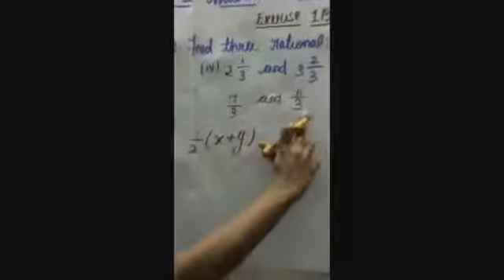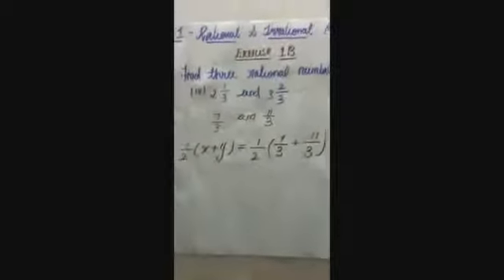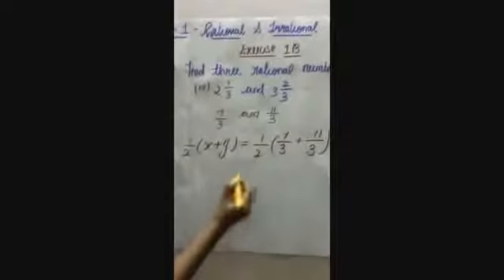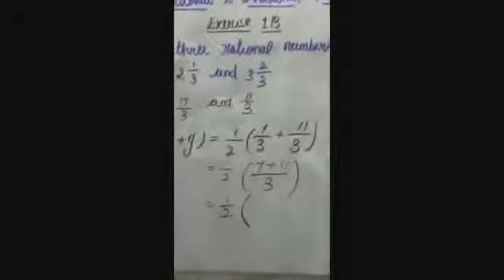Grade9 icse maths-ch-1 -rational and irrational numbers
How to find three rational numbers between any two rational numbers